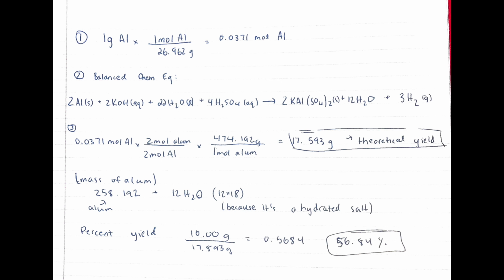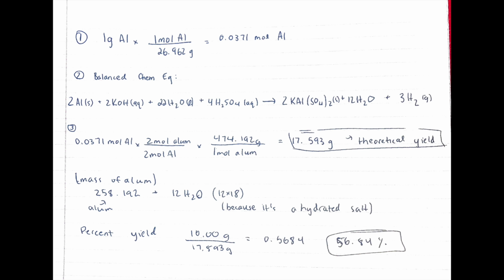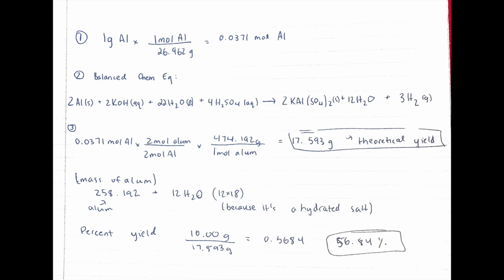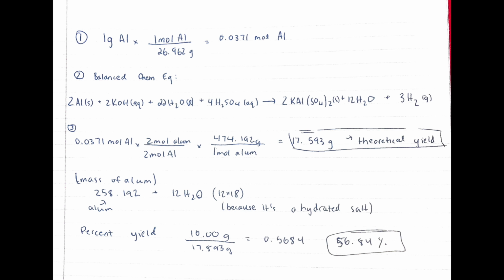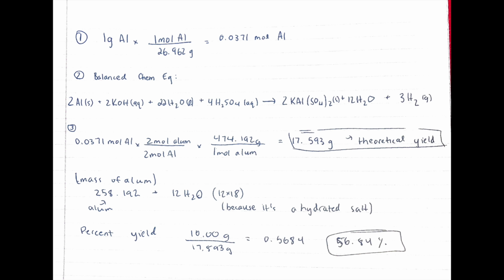Alum Video 2